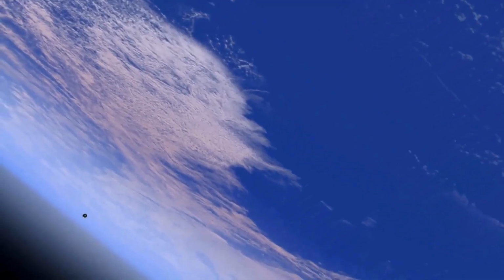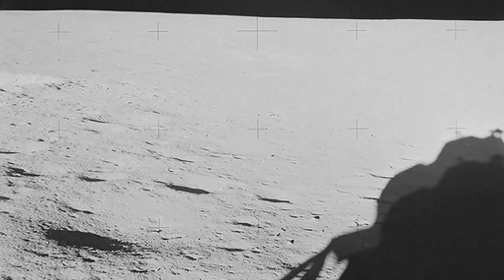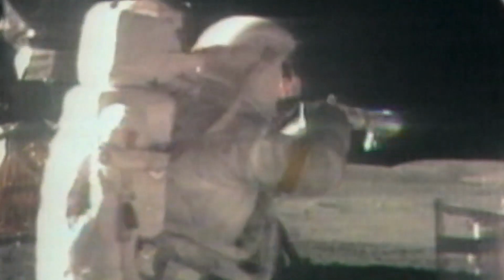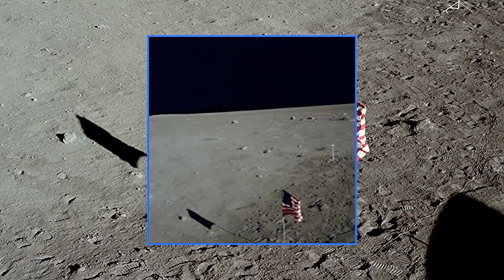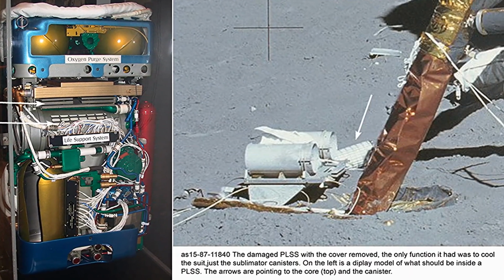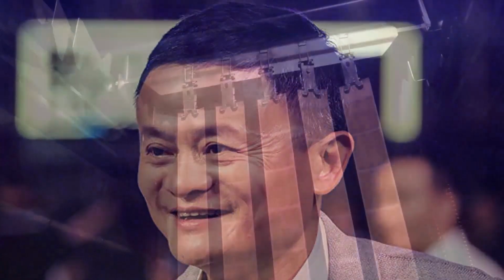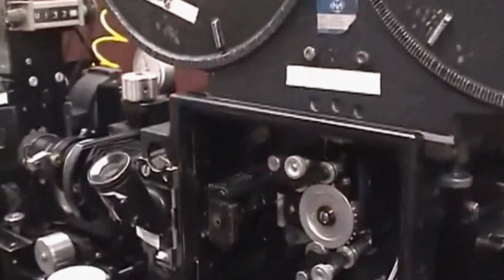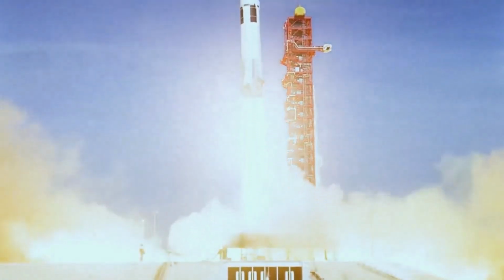THE APOLLO DISCUSSIONS, "APOLLO AND THE FILM INDUSTRY" PART 12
This video features film expert Tim Tee, who worked as a film technician for close to thirty years. He will explain how film must be handled and controlled in the real world. Marcus Allen and Scott Henderson will walk you through the problems with three magazines which were said to have been taken inside and outside of the LM,  and when it was in orbit around the Earth and the moon.

to view our extensive video library free of the restrictions that You Tube imposes upon us?